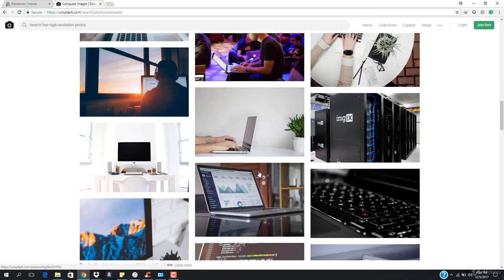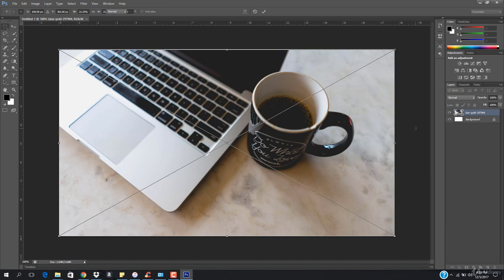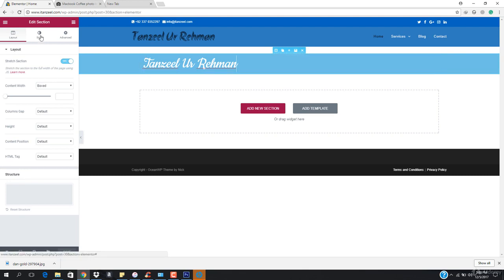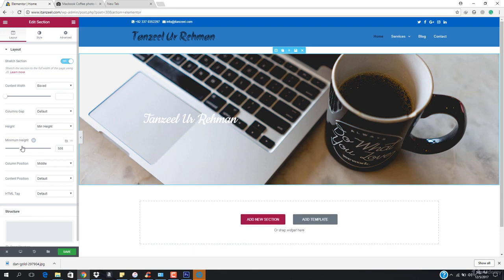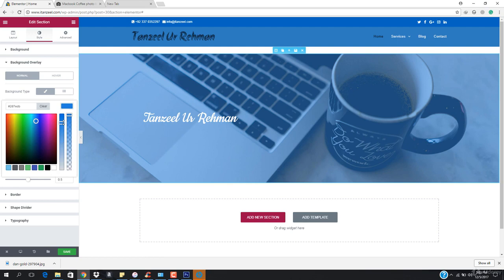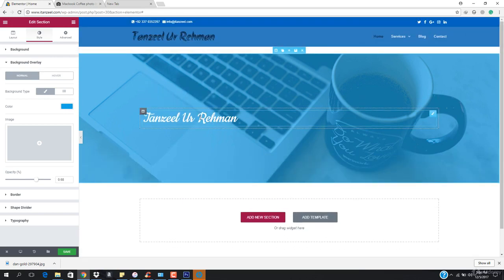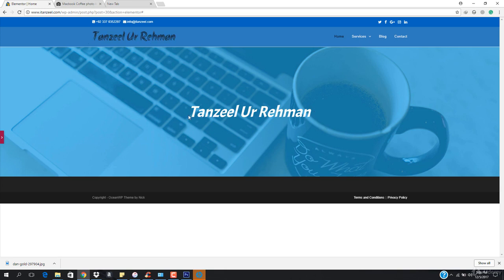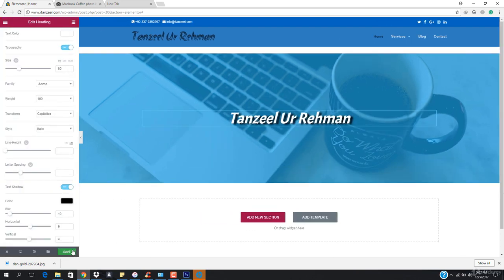Class 28 - Adding Background Image and Overlay to Enhance The Look of The Header